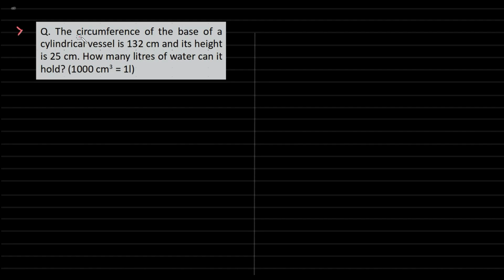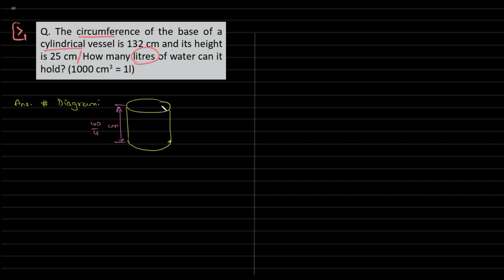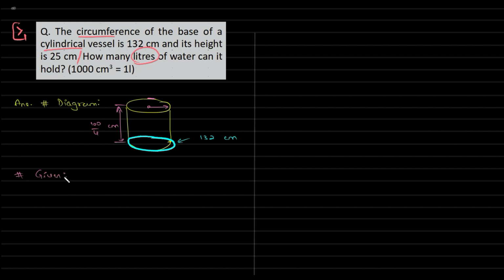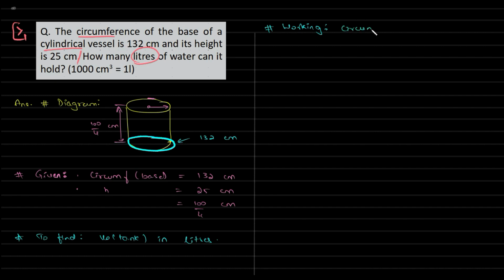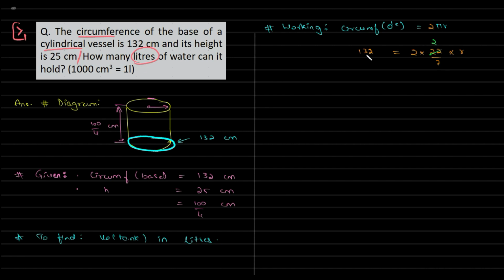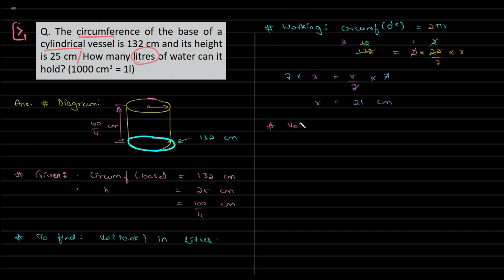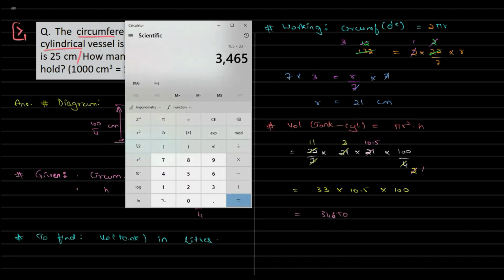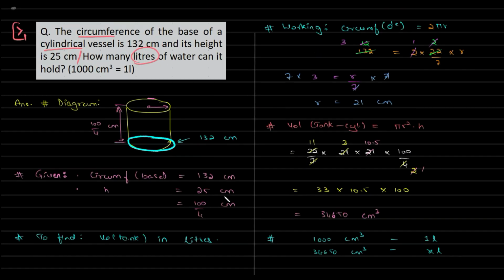13 06 C 1 Ex 13 6 1st Main E